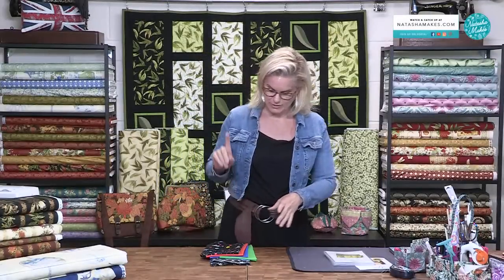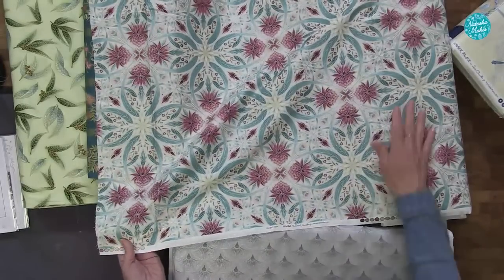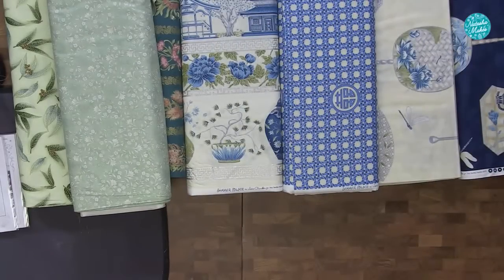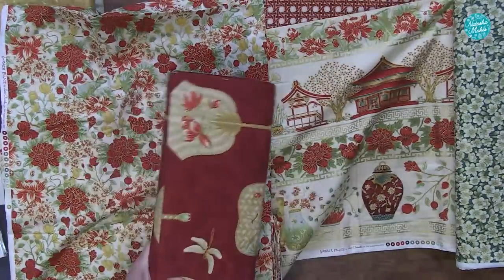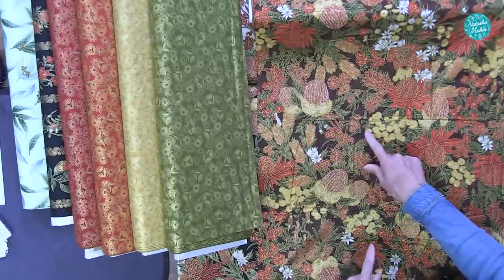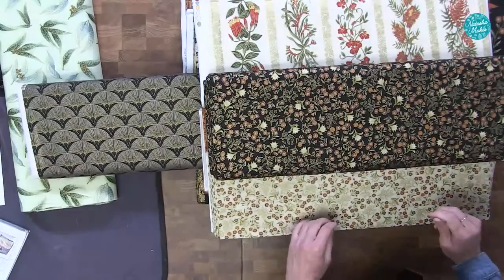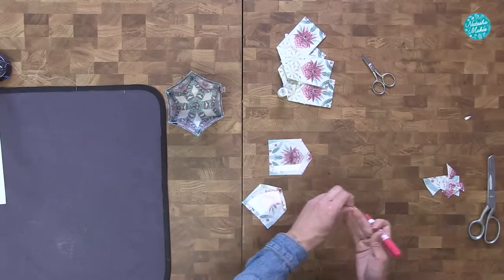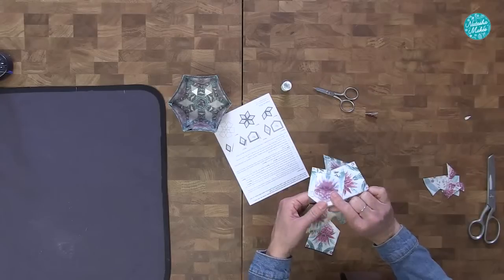Natasha Makes - Make it Monday 9th May 2022 - Leesa Chandler Restocked Fabrics & Christmas Dish demo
Natasha Makes - Make it Monday - 9th May 2022

Although this cute little project is called the Christmas Dish it is made in pretty florals, ombre and precious pieces fussy cut from large florals, it will be a useful dish to have all year round!